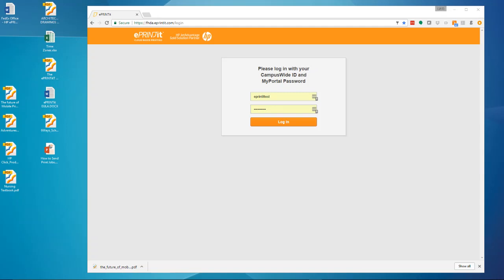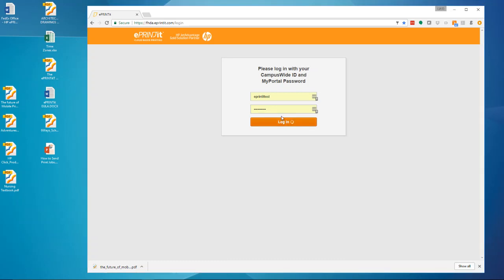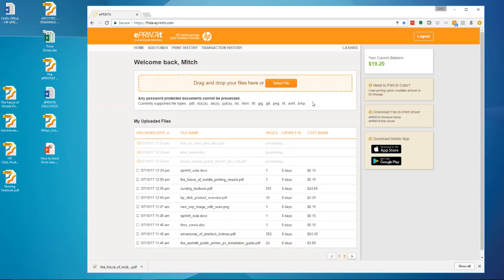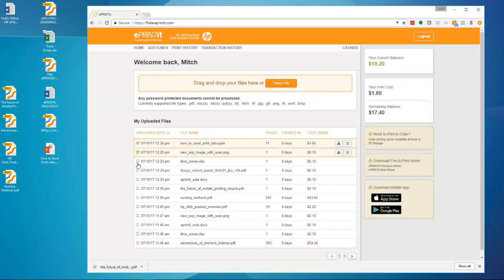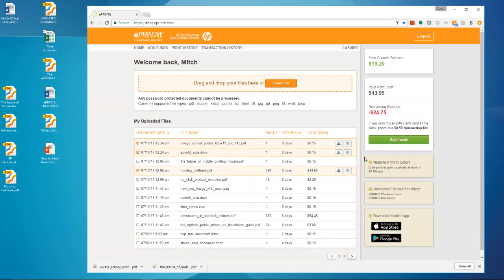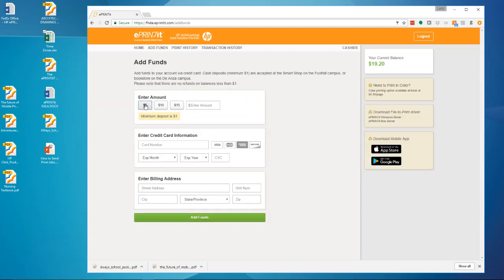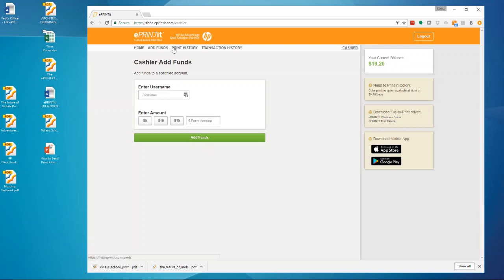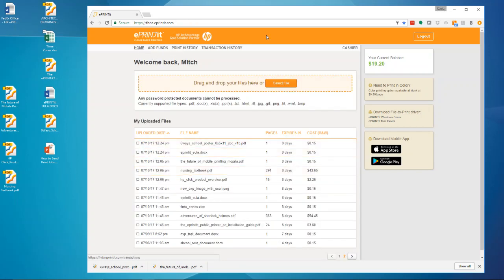ePRINTit using the Student Web Portal 2017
The following student web portal provides detailed instructions on how to make the best use of your student web printing portal. Here you can manage your funds and download or drag and drop all your print files. Everything you see in this portal you will see on the ePRINTit Campus Mobile Printing APP. Both users names and passwords are the same on desktop, mobile, or file-to-print functions on public computers or your own devices. Everything is interconnected. You can also download the application files for further editing from this portal and print your reports for expenses.